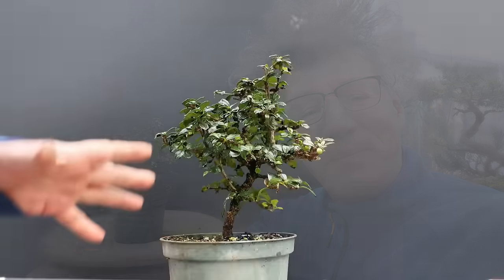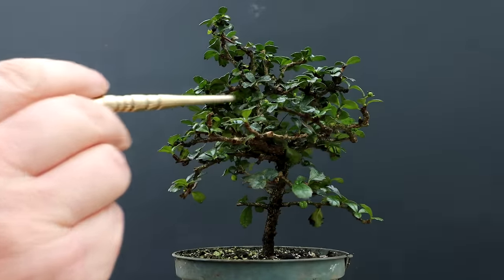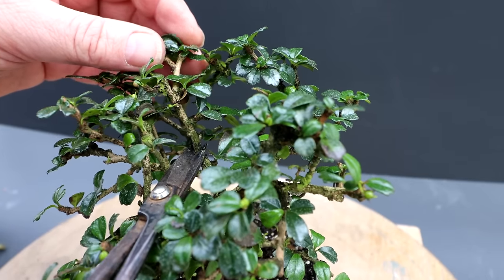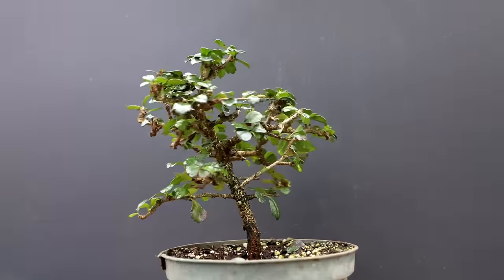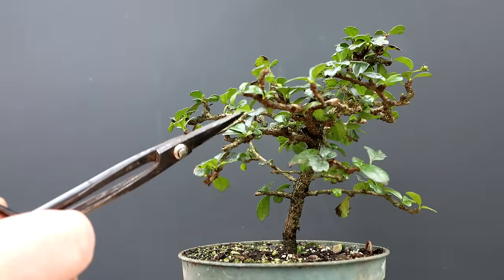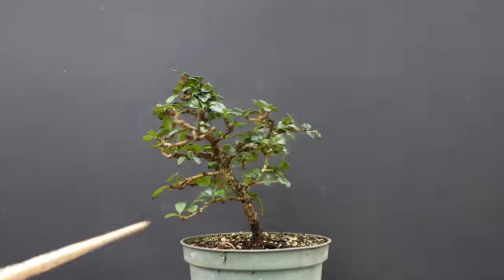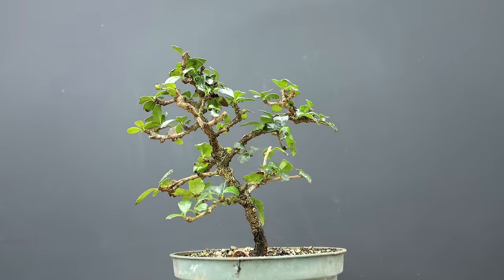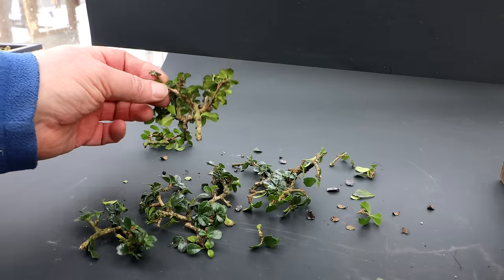My Fukien Tea Bonsai, The Bonsai Zone, Jan 2022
My Fukien Tea (Carmona) bonsai has settled in to it's new home and today I'm giving it a first pruning!

TheBonsai Zone